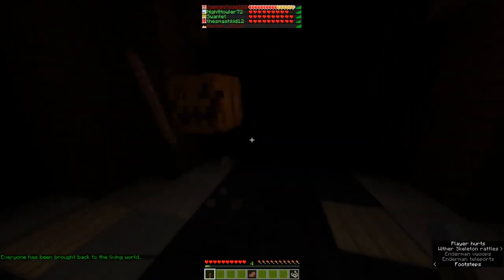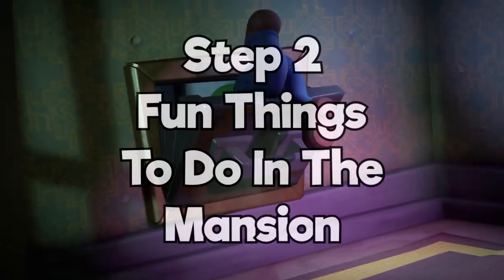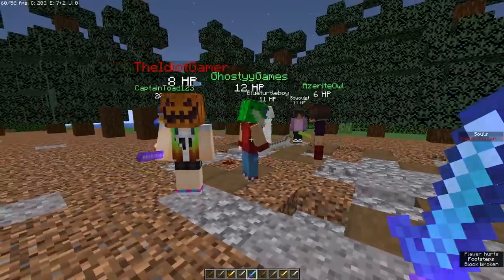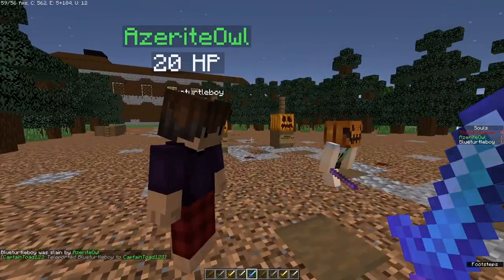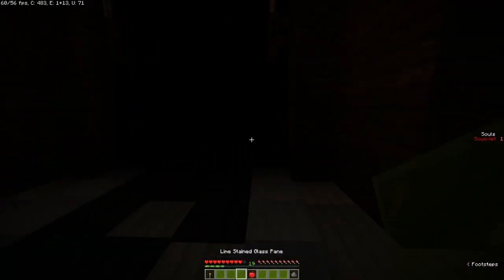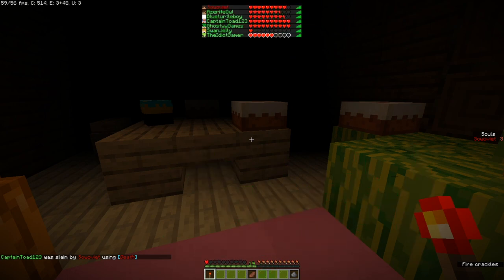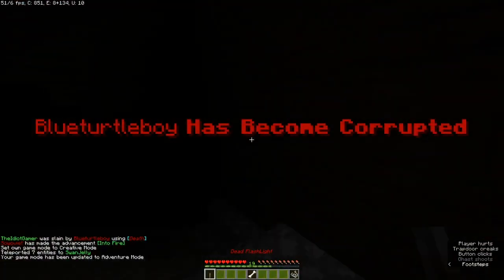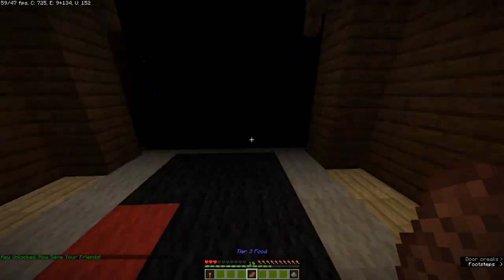We Created Luigi's Mansion In Minecraft | Beyond The Command Block #2 (Luigi's Mansion)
Join our 24/7 Minecraft server here
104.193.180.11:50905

Portraits For the Cast Drawn By Soviet (Thanks So Much ^^)